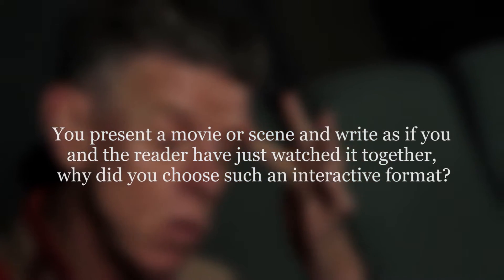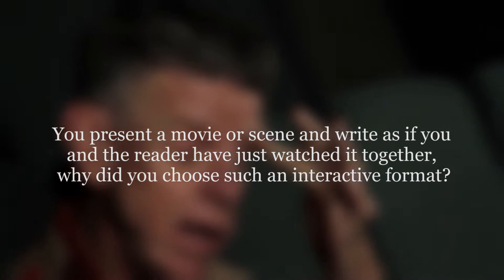Alex Cox Full Interview 27/06/2016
Alex Cox talks about his latest title, Introduction to Film.

Credits:

Produced & Directed by Amber Jo Weedon